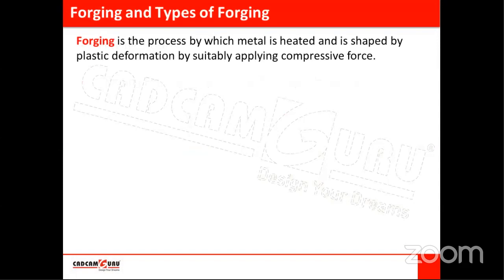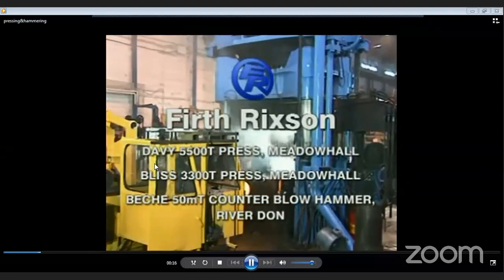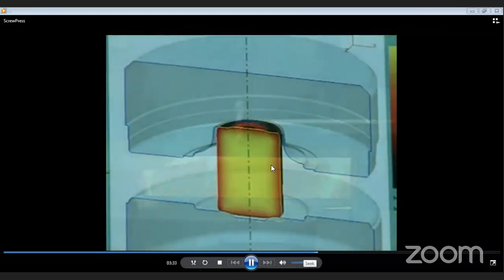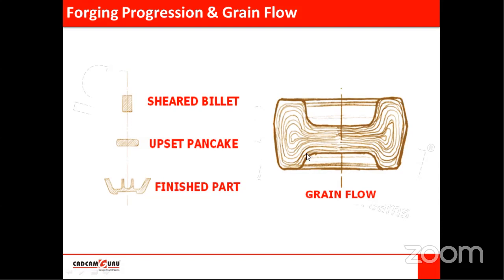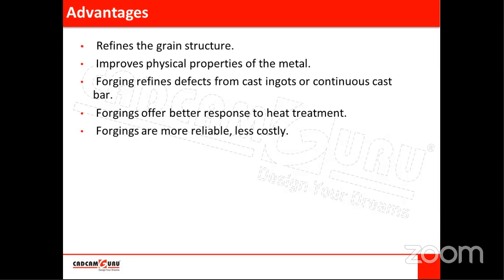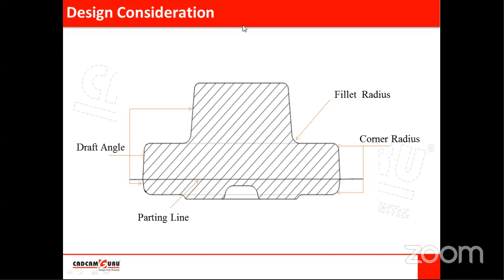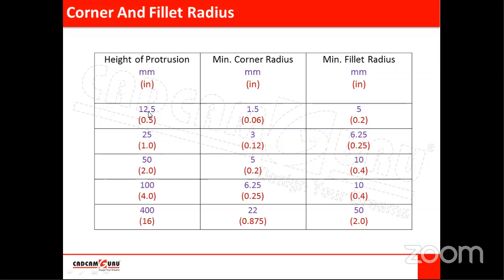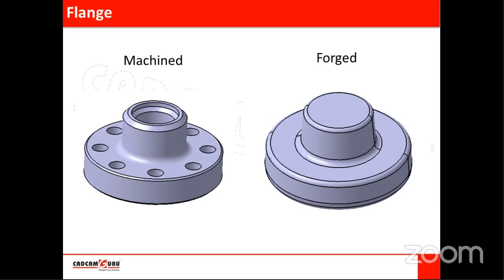Student Internship - Day 11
Student Internship Program - Day 11